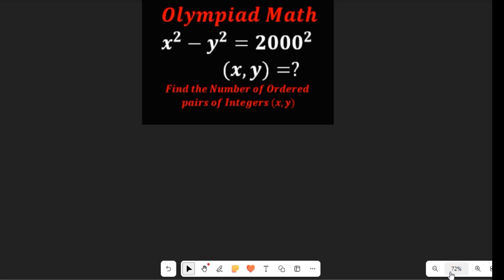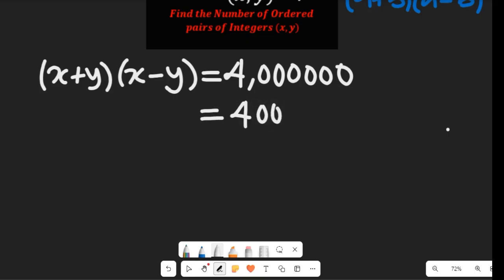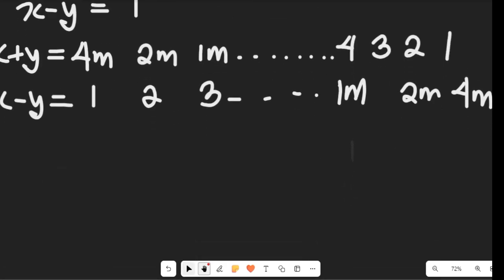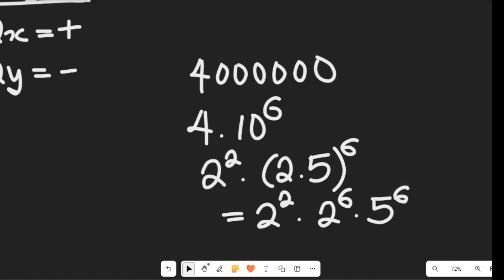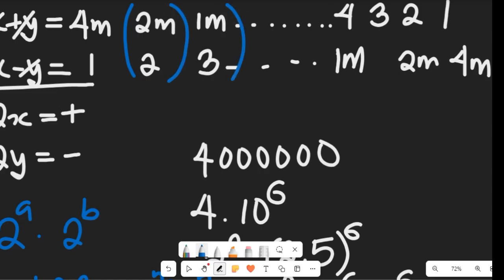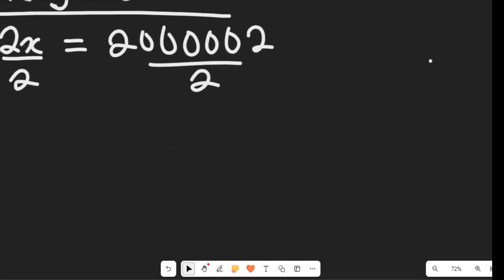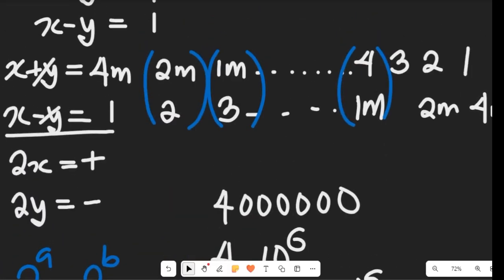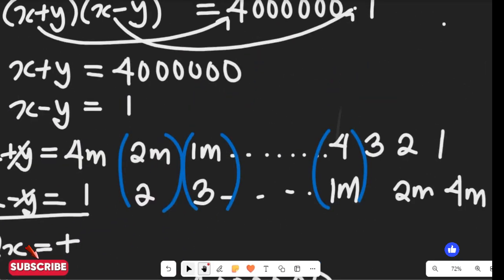Olympiad Math: Find the Number of Ordered Pairs of Integers (x, y). AIME 2000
Olympiad Math: Find the Number of Ordered Pairs of Integers (x, y). AIME 2000@freemathsvideos

This video tackles a challenging problem from the 2000 American Invitational Mathematics Examination (AIME). The problem asks us to find the number of ordered pairs of integers (x, y) that satisfy a given equation. To arrive at the solution, we'll explore techniques from number theory and Diophantine equations. This video is perfect for students preparing for math competitions like the AIME, USAMO, or other Olympiad math events. We'll break down the problem-solving process step-by-step, making it easier to understand and apply these techniques to other challenging math problems.

ABOUT THIS CHANNEL:
On this Channel we will present:
1. Mathematics topics for Olympiad Maths Competition, GCSE, SAT students
2. Mathematics topics for senior secondary school
3. Mathematics topics for university students
4. Solve Mathematics past questions etc.